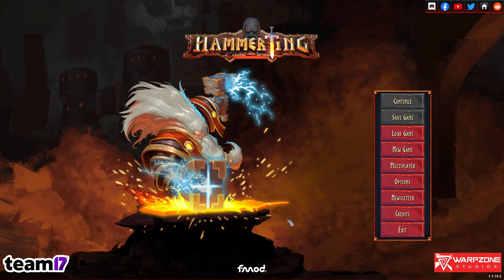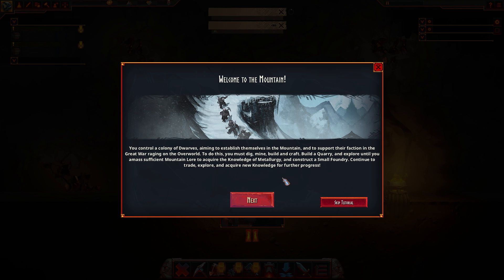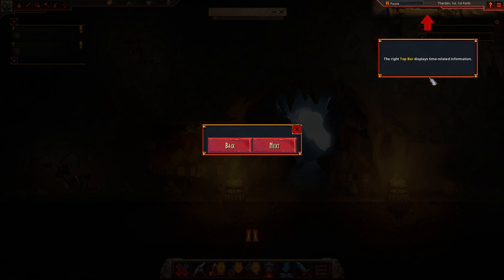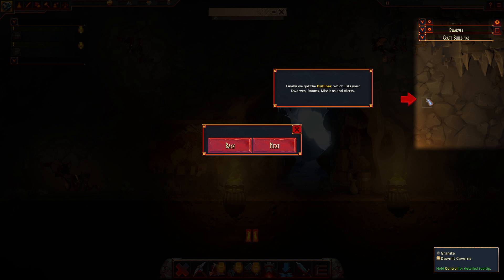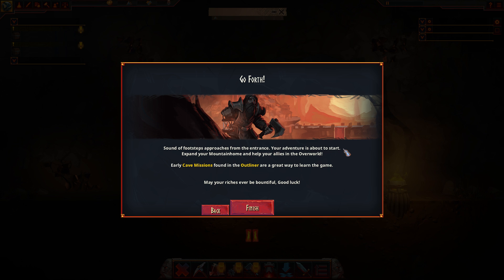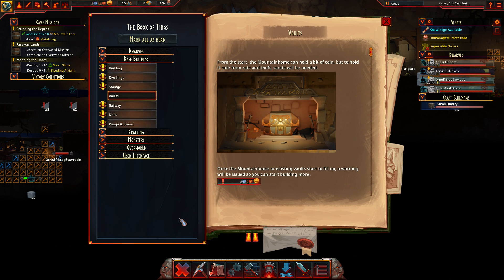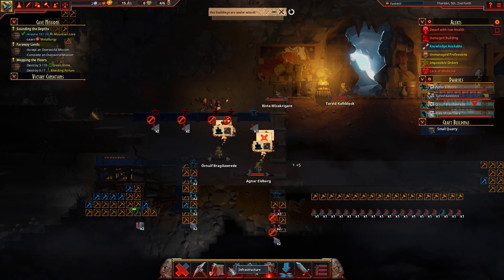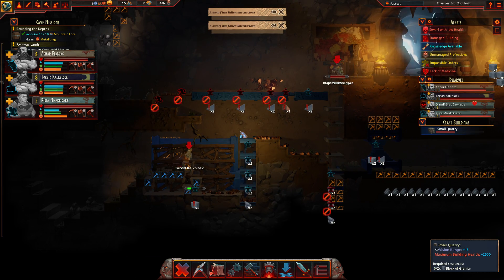Hammerting - Gameplay - First Impressions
To be honest, I did not find anything special about this game. It seems more complicated than it should be.